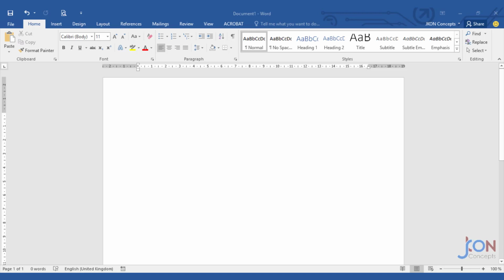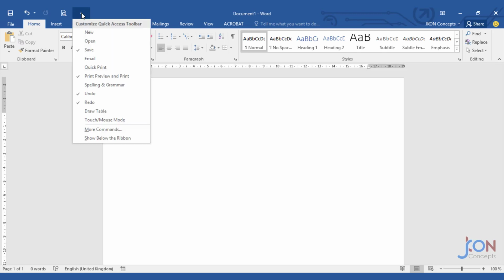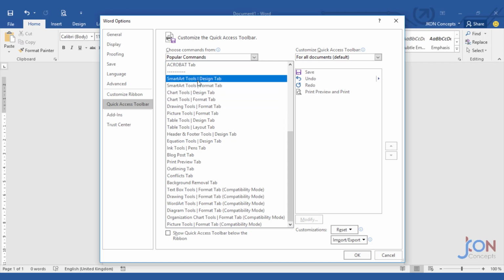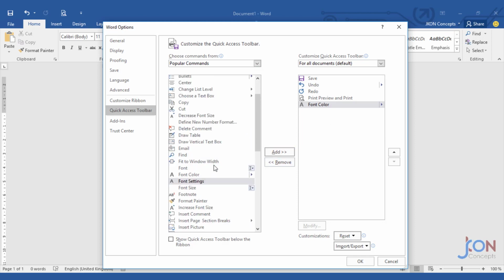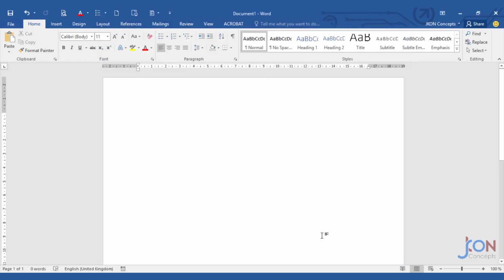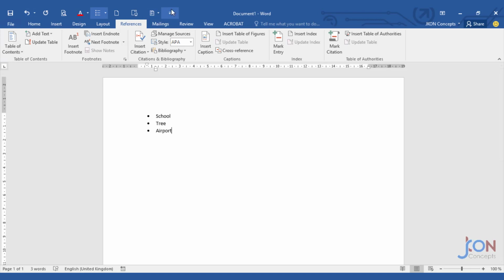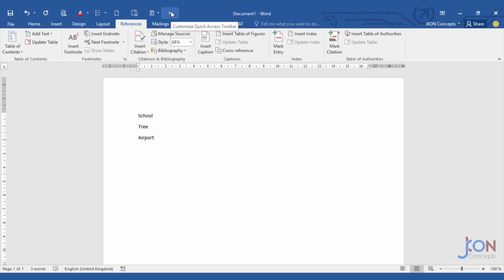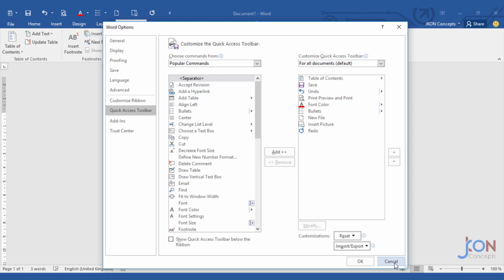Microsoft Word Essentials - Lesson 3 - The Quick Access Toolbar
Microsoft Office Word 2016 Essential Training

Microsoft Word is a word processing program used to create text documents. It has become the measure for all word processing programs on the market today because of all the features and tools it offers.